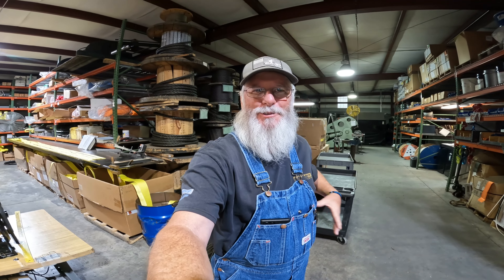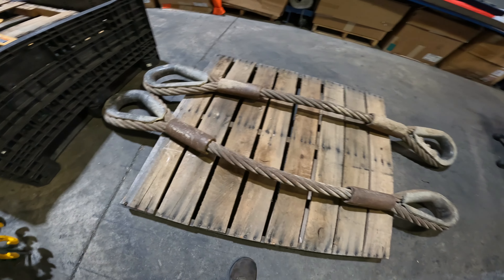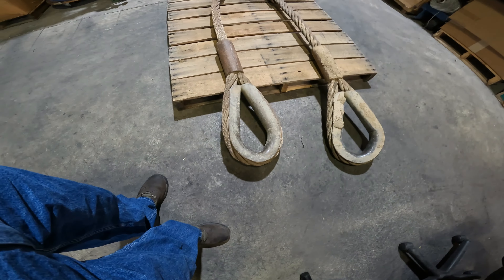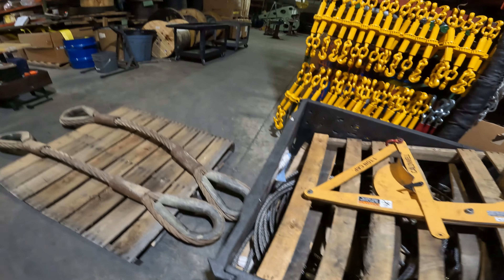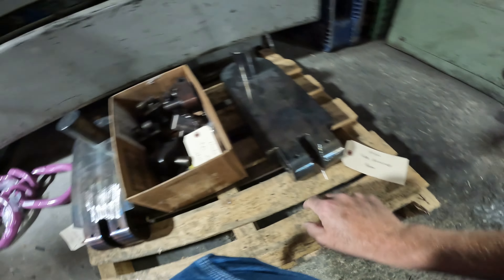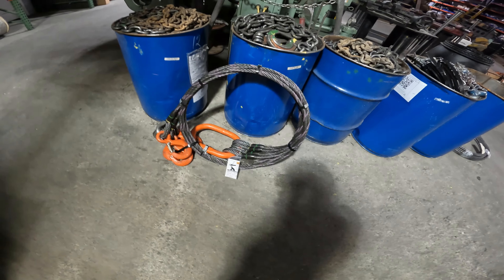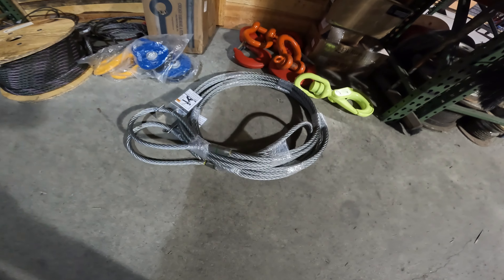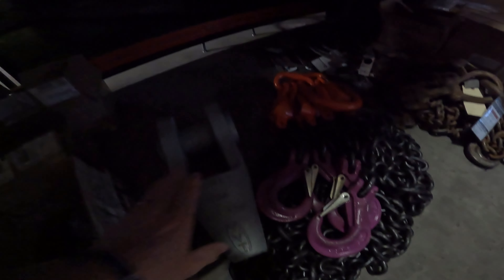2 inch Wire Rope Slings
2" Wire Rope Slings that need to be inspected and tested.